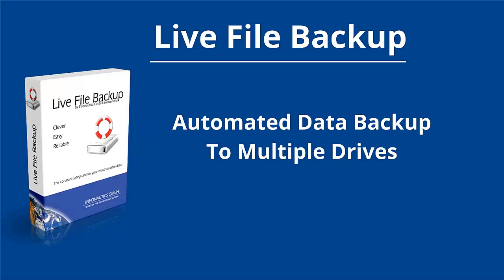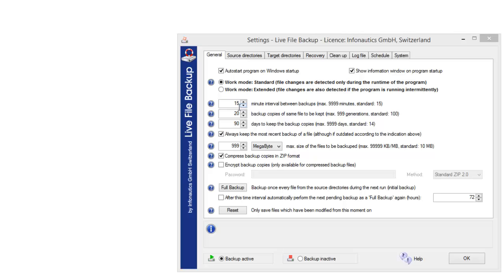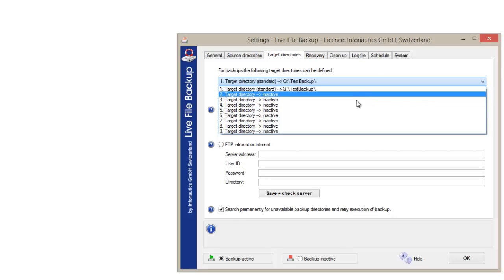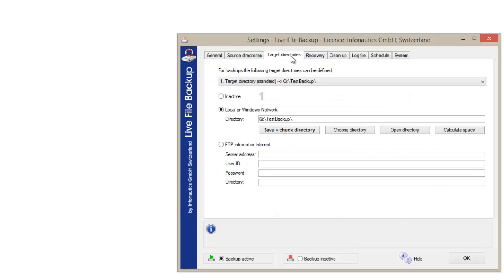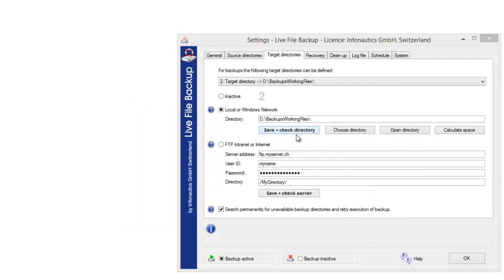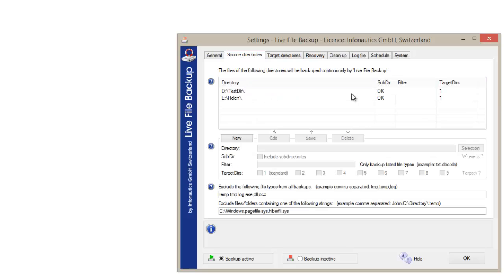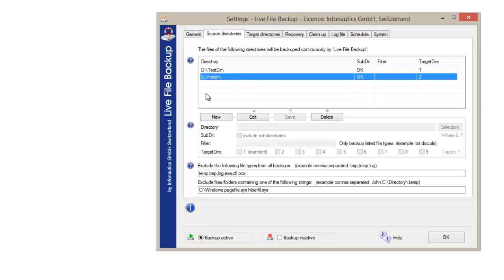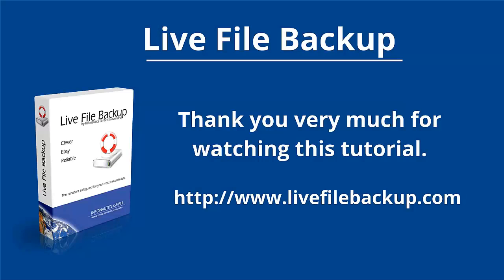How To Backup To Multiple Drives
The backup software Live File Backup enables to backup your data to multiple drives simultaneously. It is also possible to distribute your data backup to different drives and storage media. Here, you can learn how simple it is to backup your data to an external hard drive, to an USB stick, a local or network drive in the Windows network. The user-friendly backup software Live File Backup also allows backups to the Intranet and Internet via FTP.

Live File Backup for a continuous data protection in the background.